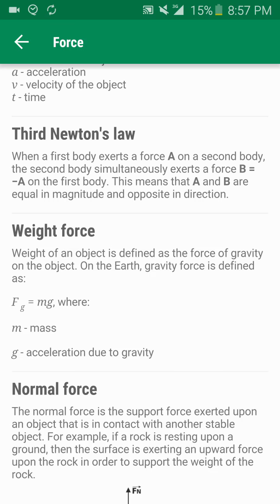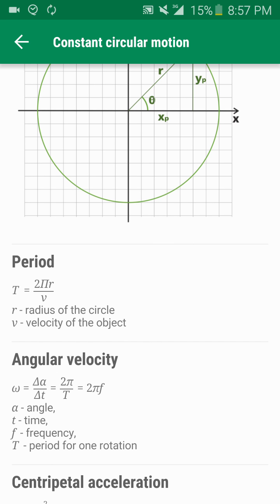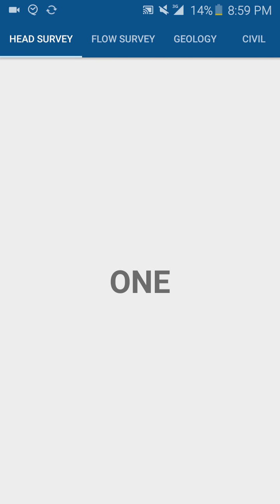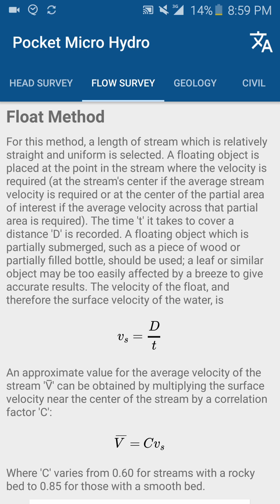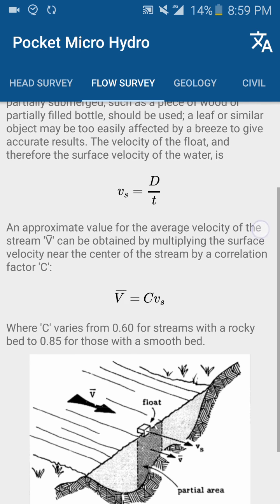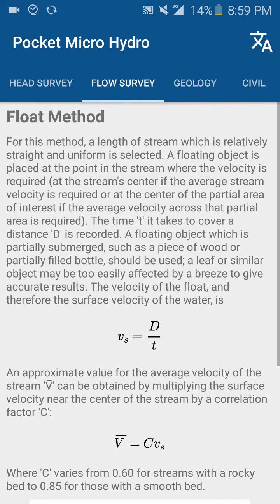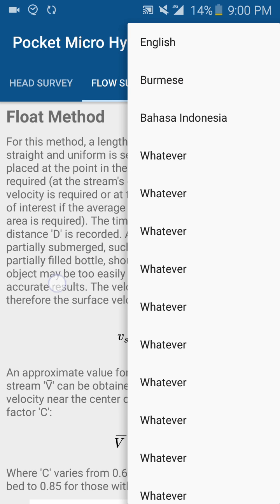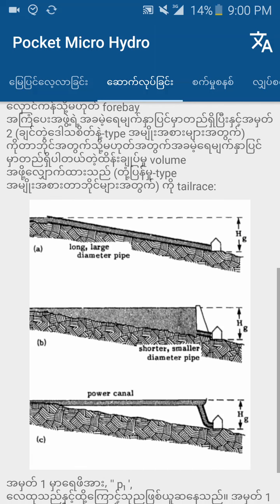Pocket Micro Hydro PoC Demo